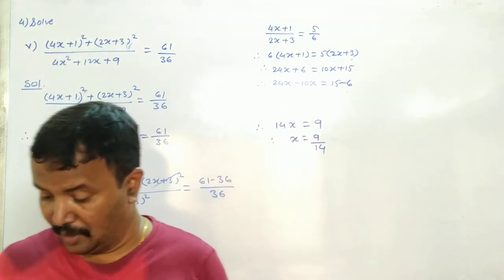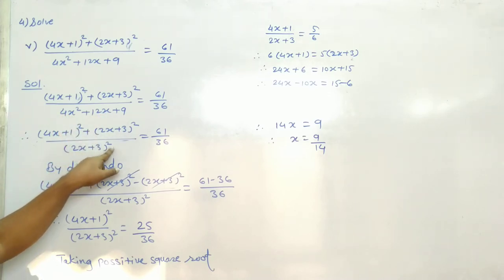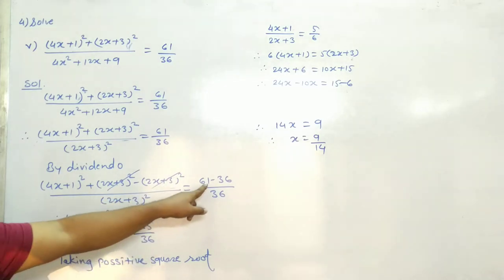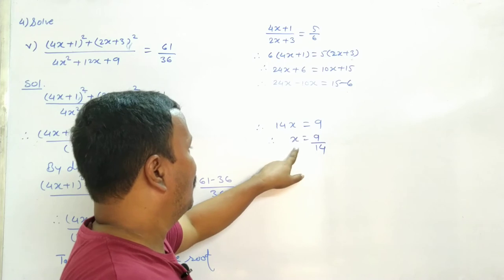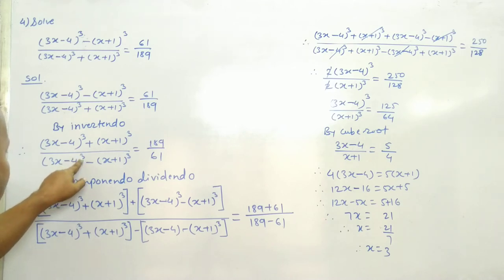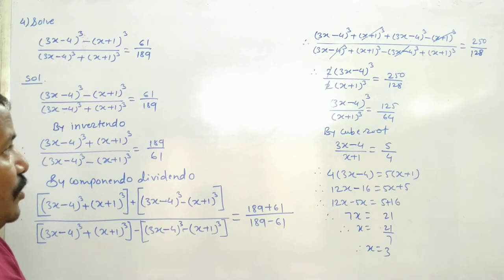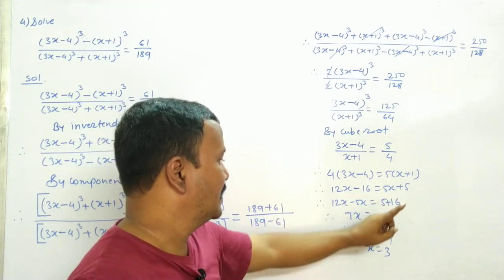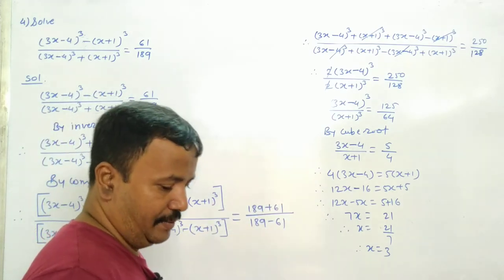Class 9th | SSC | Maths 1 | Chap 4 | Ratio and Proportion | Ex 4.3 | Q4 v and vi